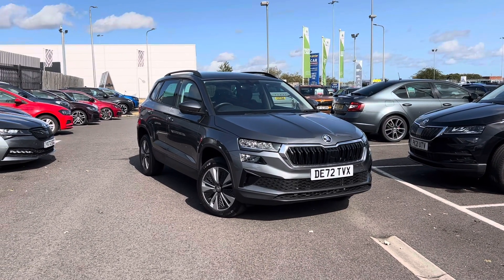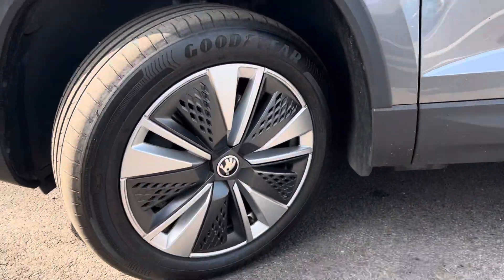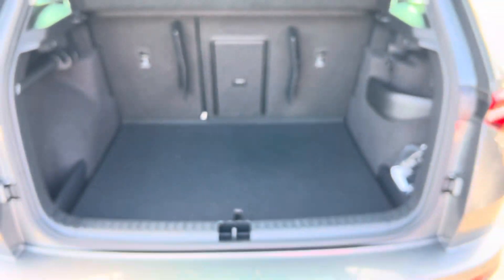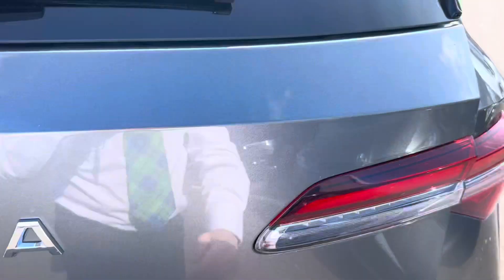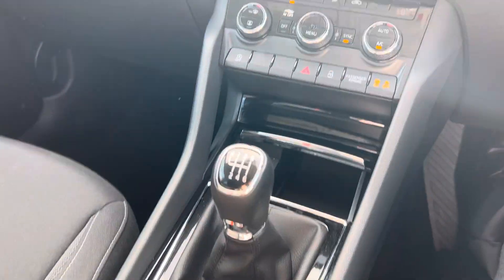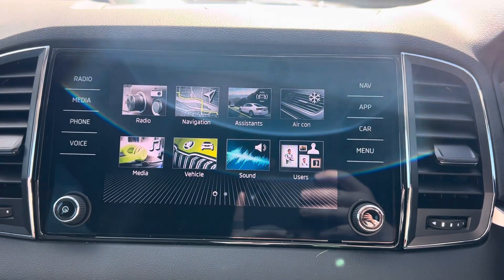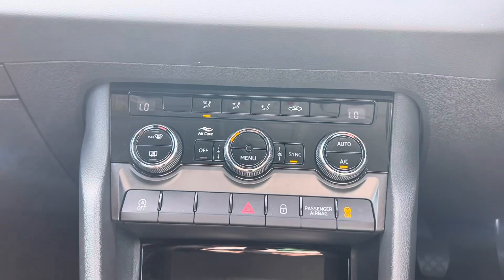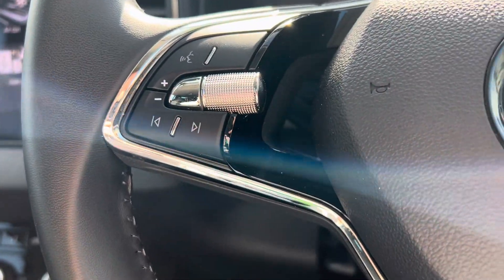SKODA KAROQ TSI SE DRIVE DE72 TVX